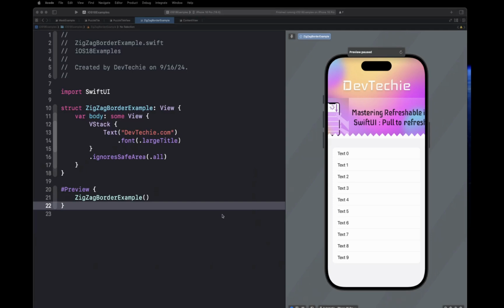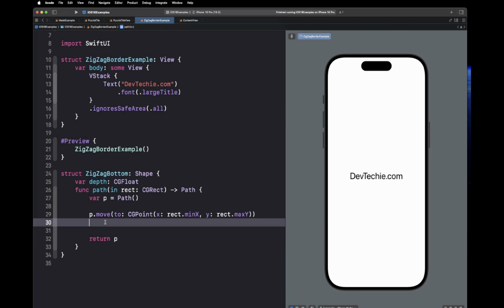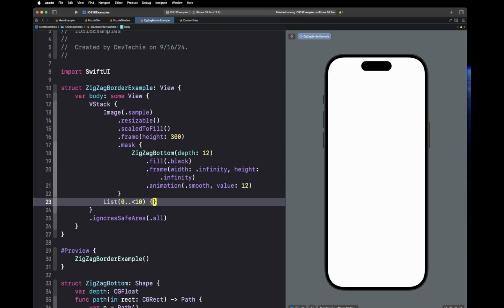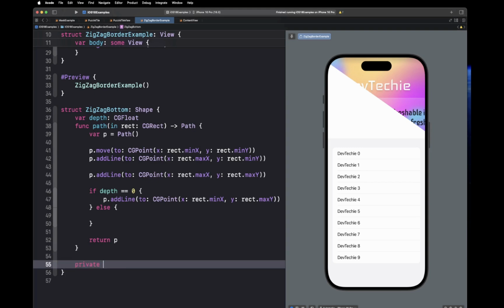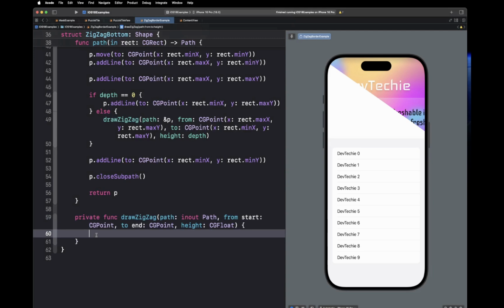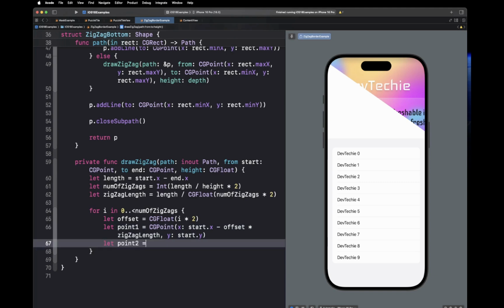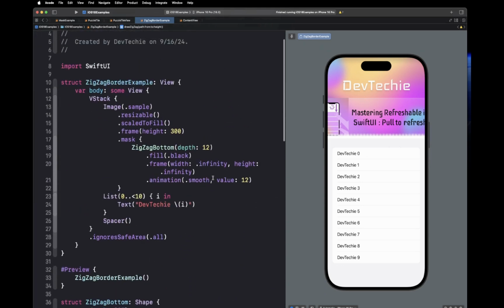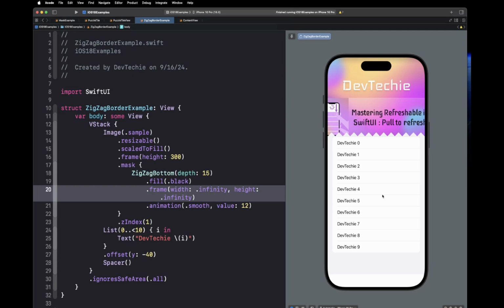Custom Shape in SwiftUI : Zig Zag Border